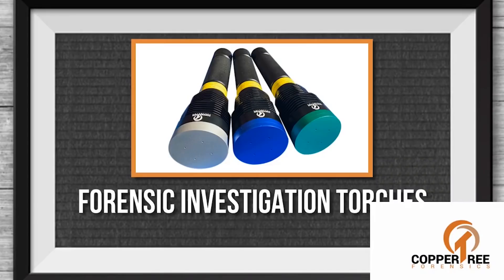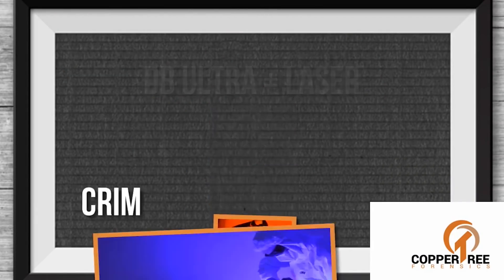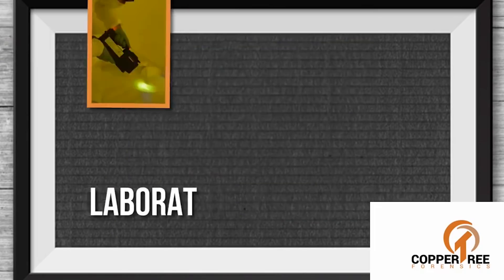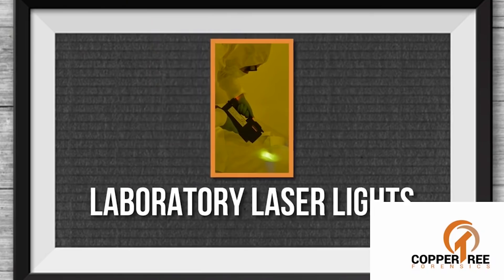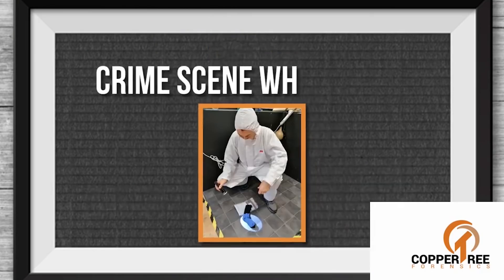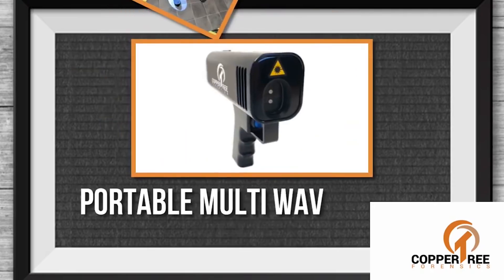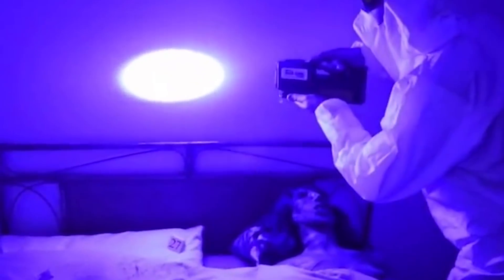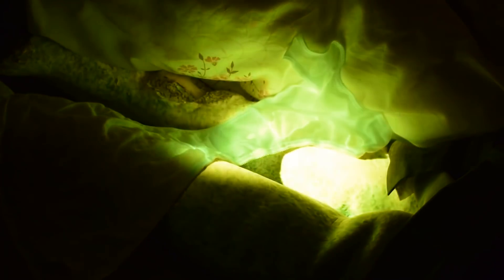WTH has this light shown up? Hidden fluids beware! Episode 5 feat. special guest.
Lighting at a crime scene is crucial!! But - what frequency, what colour, what you hiding?

Stephen Murphy gives Alex Iszatt an insight into Alternative Light Sources. For more info on Stephen check him out
Videos from CopperTree Forensics: